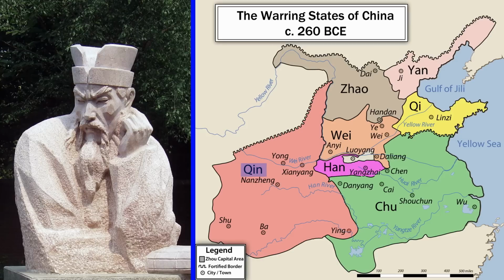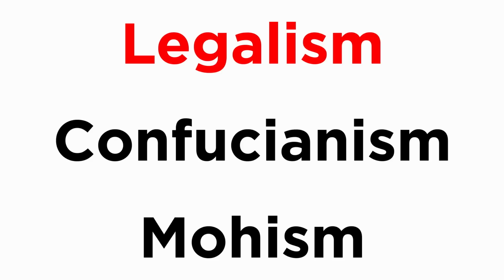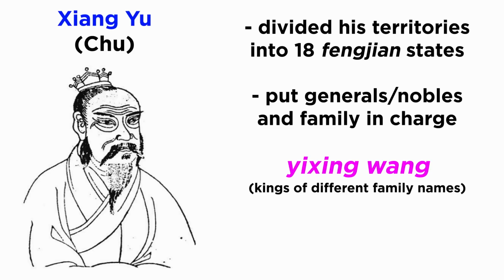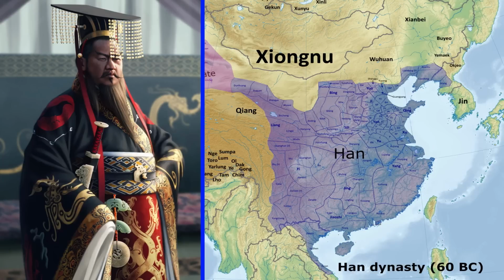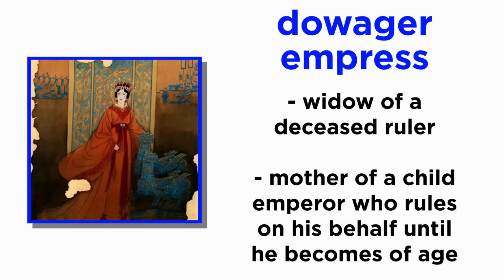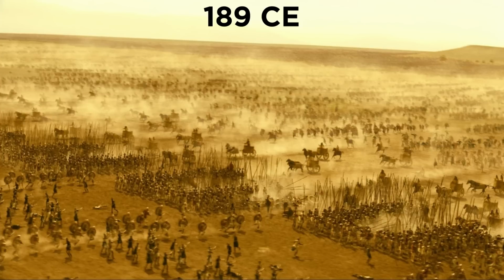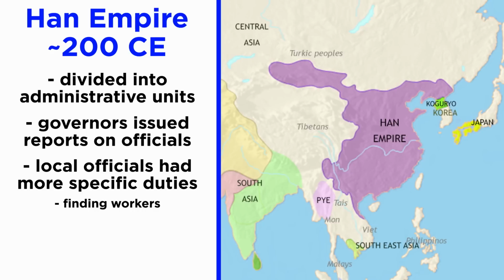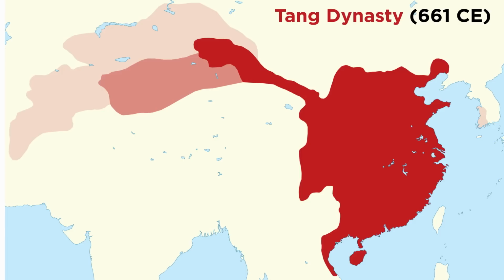Ancient China Part 3: The Qin and Han Dynasties (200 BCE – 200 CE)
After the Zhou Kingdom, we arrive at the Qin and Han Dynasties. This shift came with changes in philosophy, government, and culture. Let's go through the timeline and all the changes in power that occurred.

Script by Peter Wyetzner